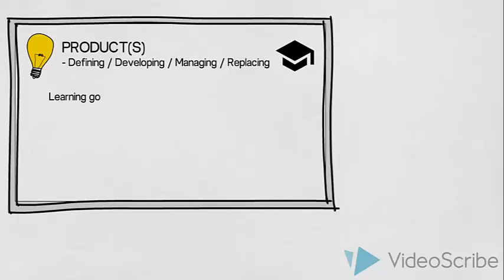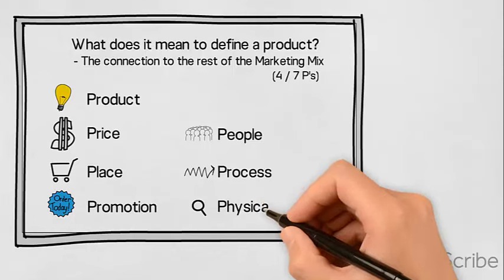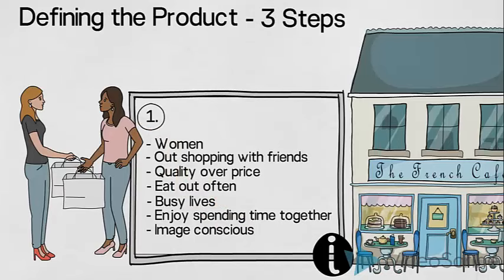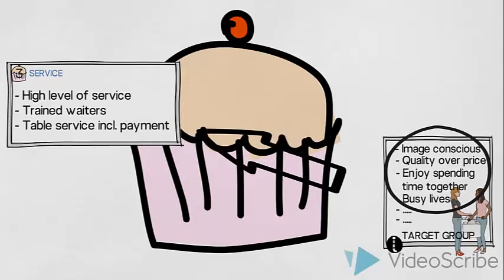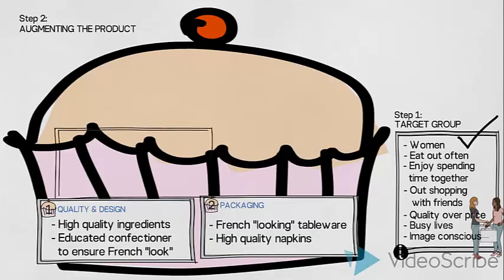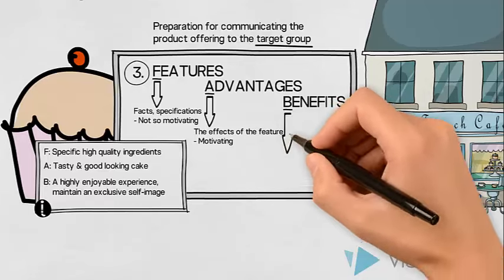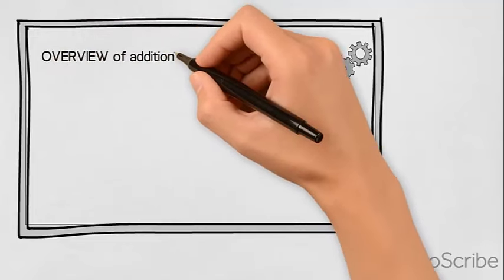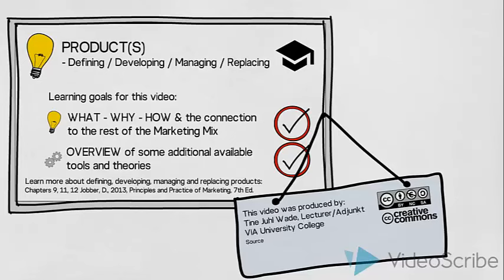Defining Products - An introduction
An introduction to the subject of defining the product offering in conection with designing the Marketing Mix. This video introduces the use of a target group description when augmenting the product, an example of how to perform a benefits analysis of the product and finally an overview of additional tools and theories available in connection with defining, managing, developing or replacing products. This video is aimed at Marketing Management students.